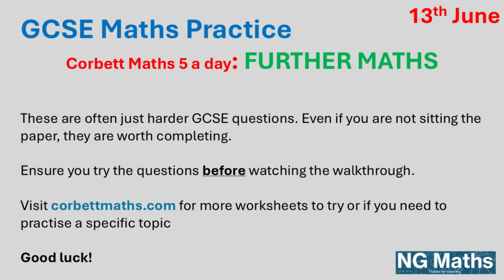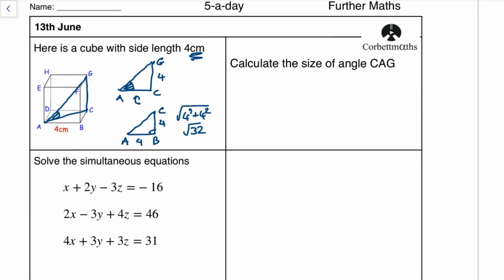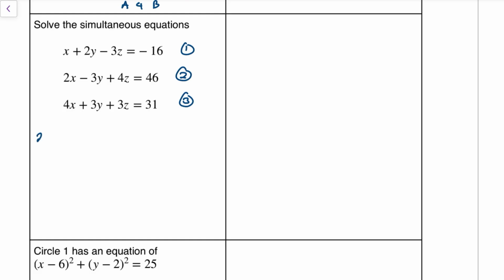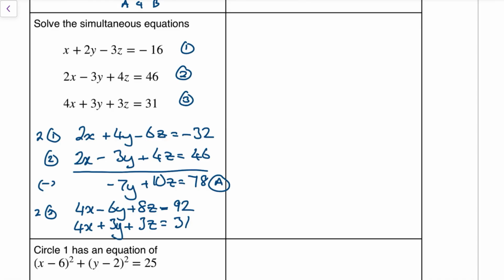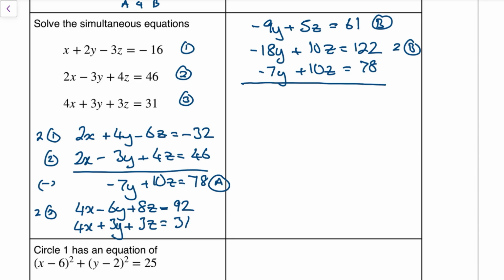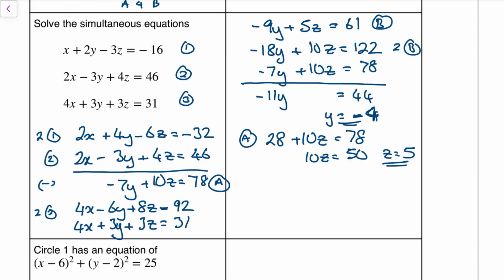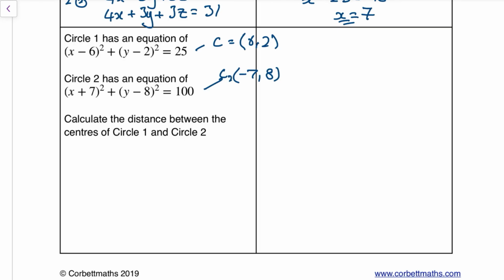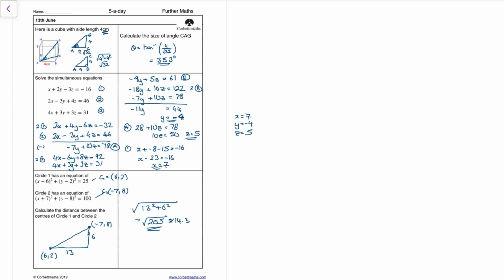GCSE Further Maths - 5-a-day - 13th June